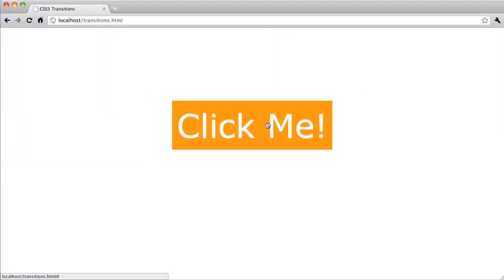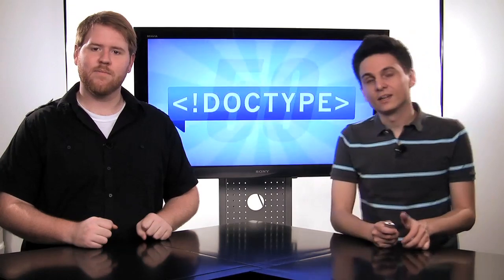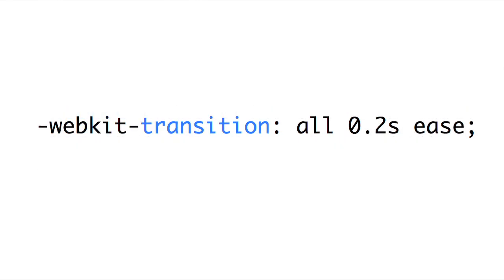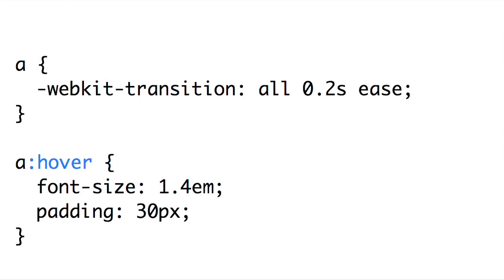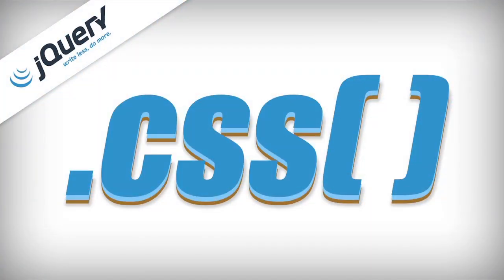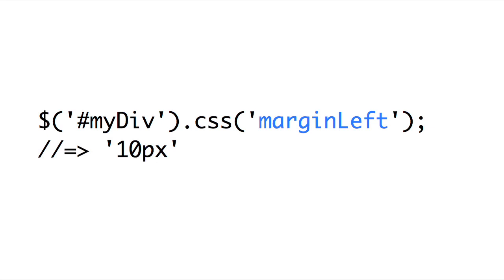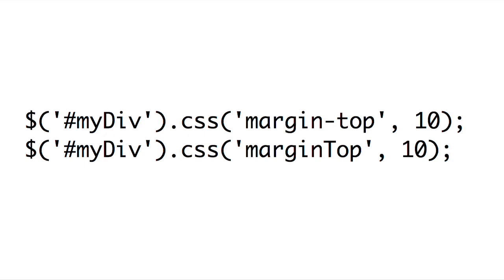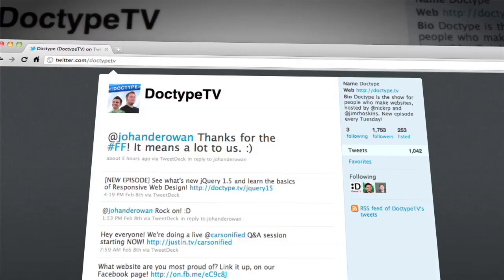Doctype - Episode 50 - CSS3 Transitions & jQuery .css()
This week, Nick shows you how to use CSS3 transitions, and Jim covers the finer points of the jQuery .css() method.